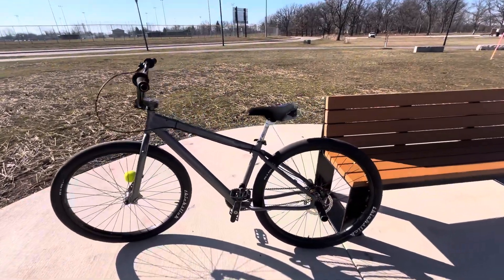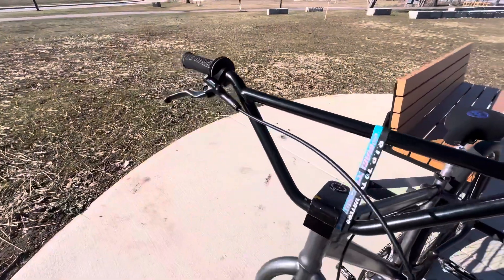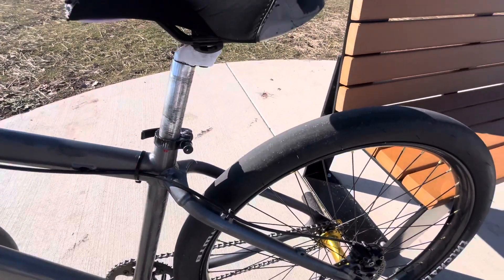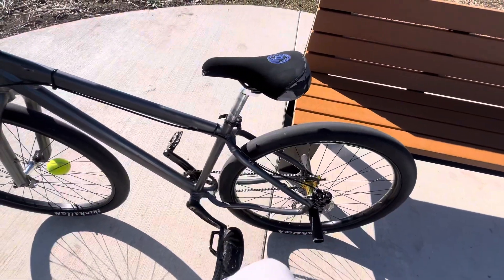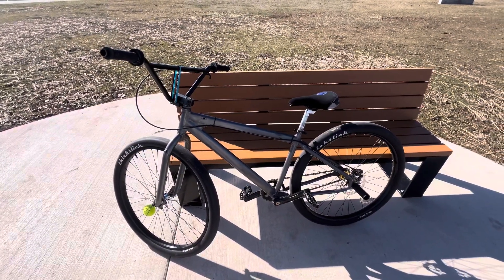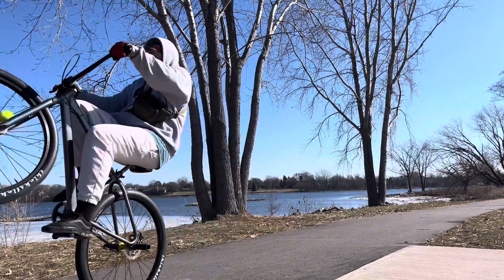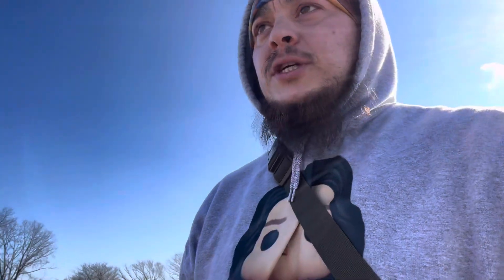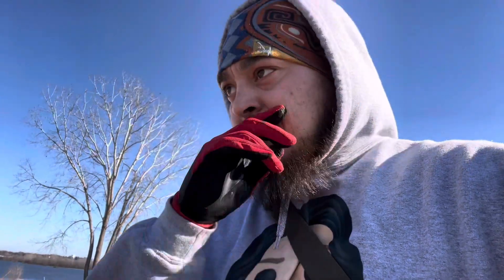A DAY IN THE LIFE EP.17 | HOW TO WHEELIE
What’s up guys Macho back with another video. Today we have a how to wheelie video. Until next time ✌🏼